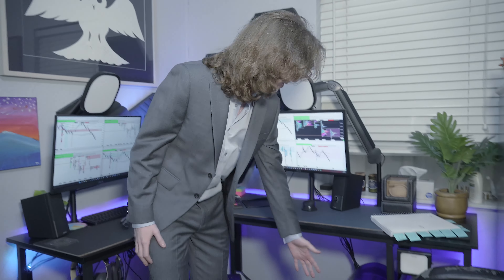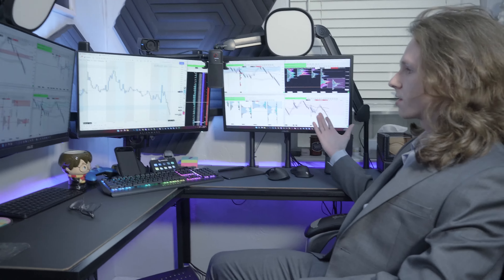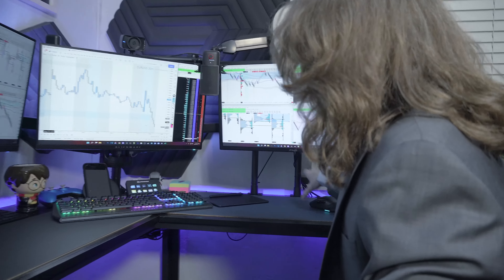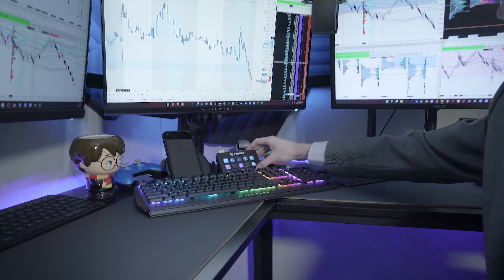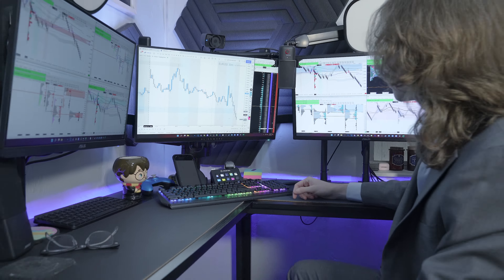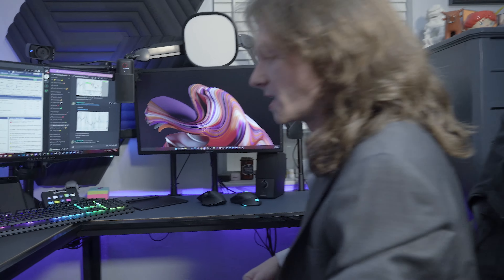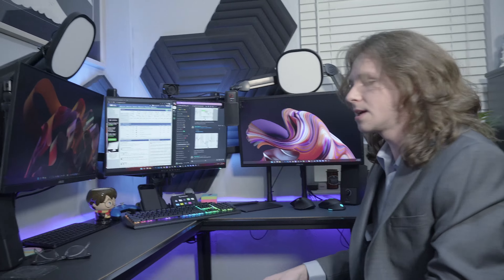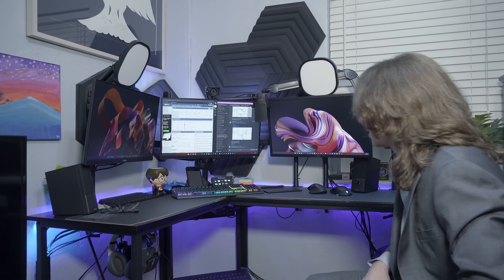My 2022 Trading Desk Tour- A 19 Year Old's Trading Setup